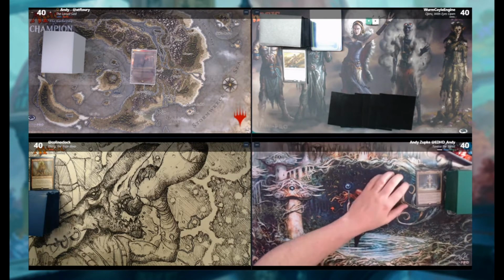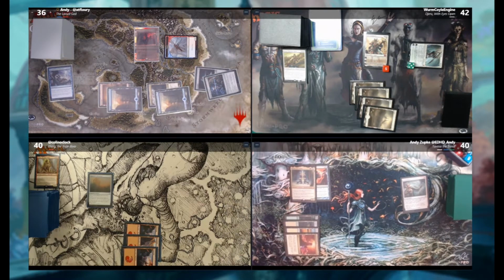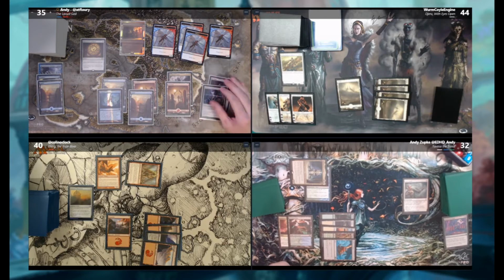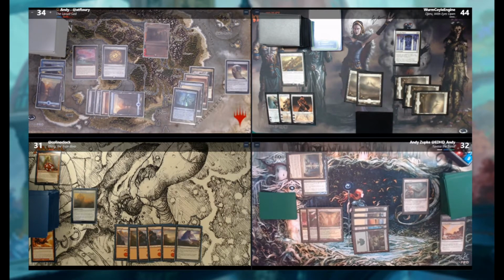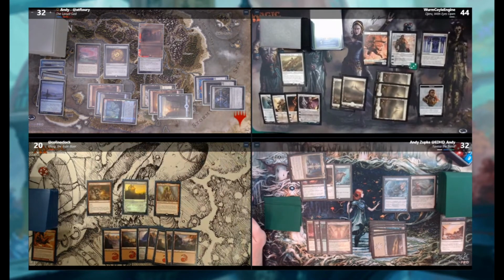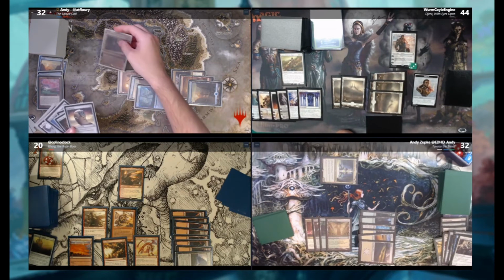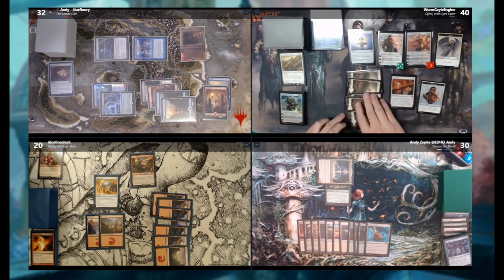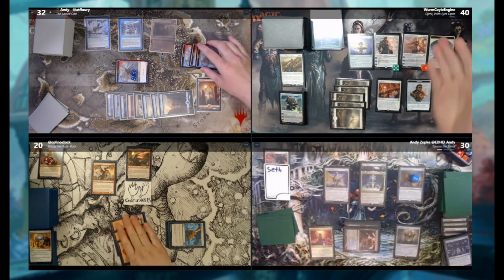The Locust God v Djeru v Tuvasa v Illarg - Paper Commander Stream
The Guardian Project Podcast publishes a weekly podcast and creates paper commander content.

Decklists:
Andy’s The Locust God Deck